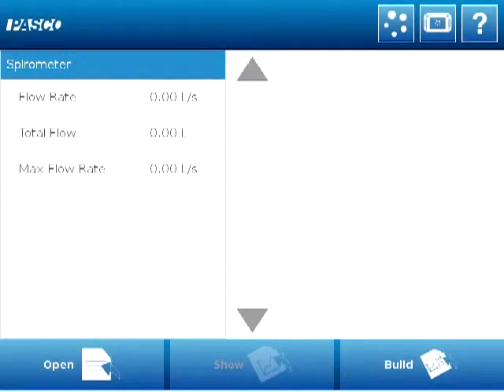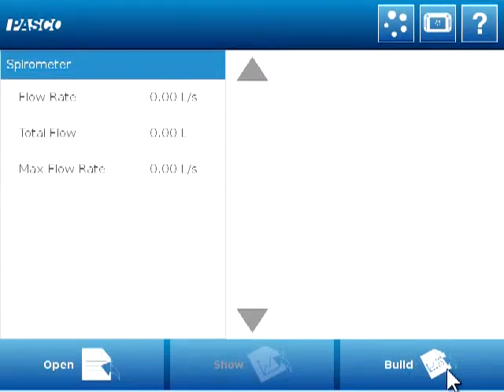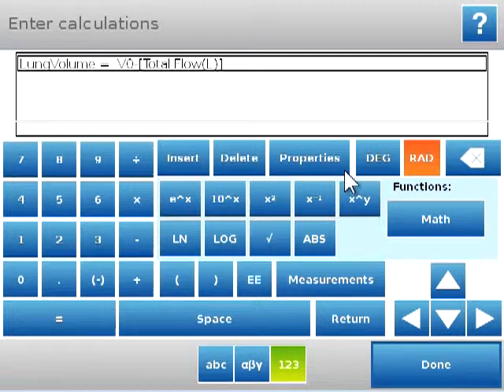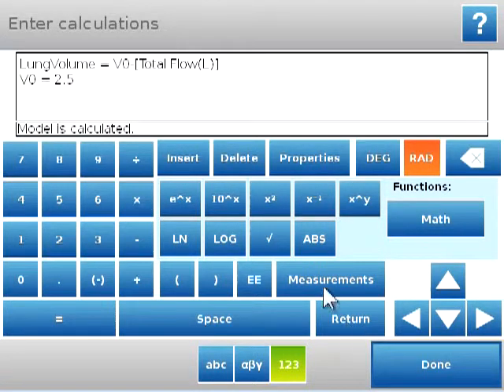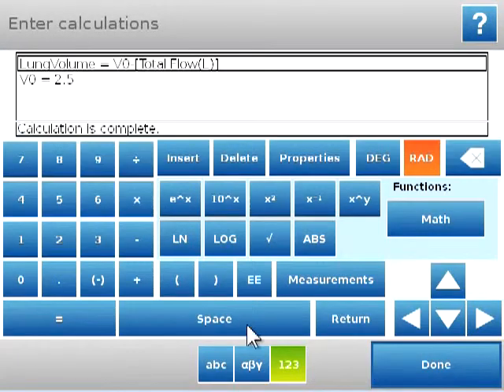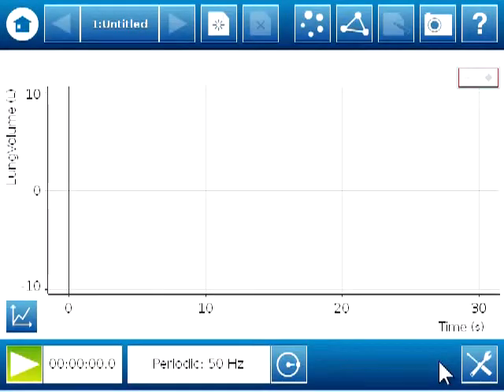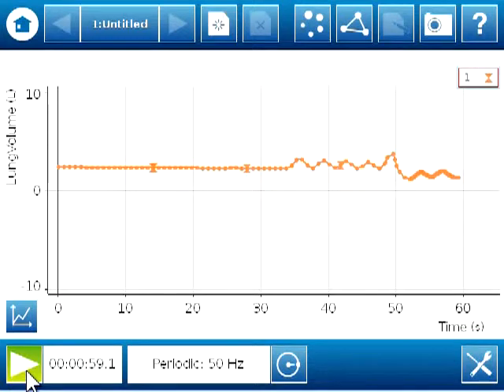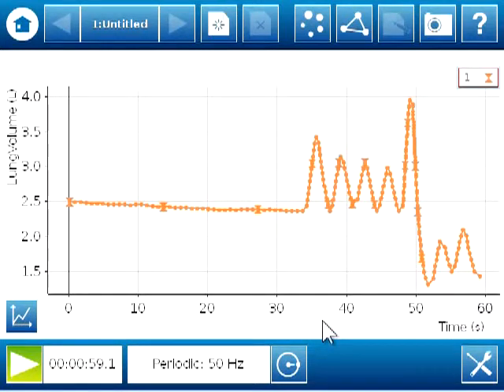Spirometer Part 1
Learn how to set up the PASPORT Spirometer sensor to measure lung volume.